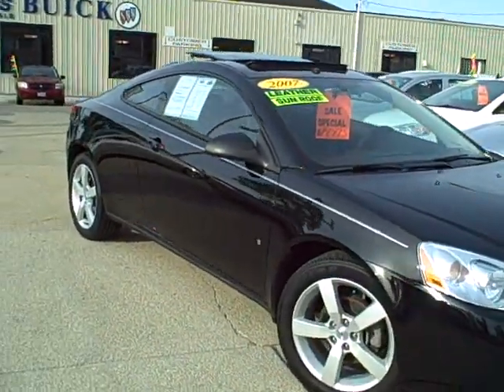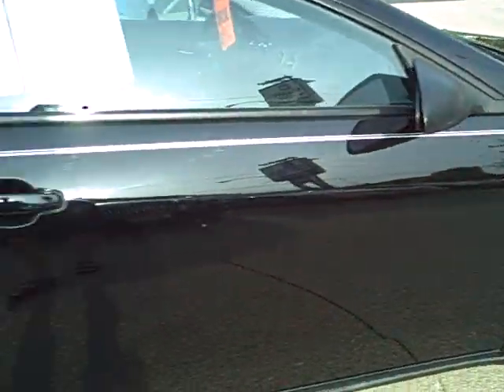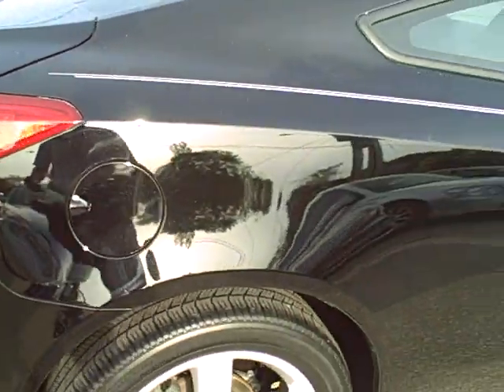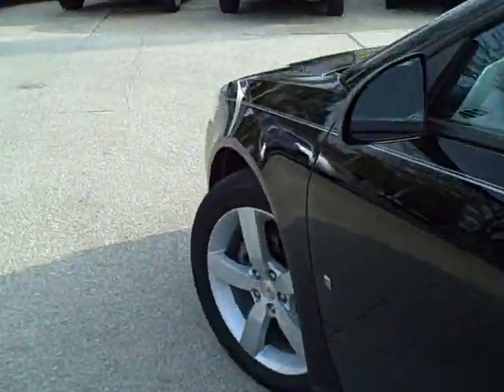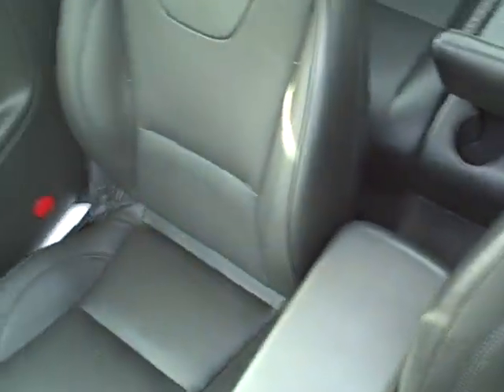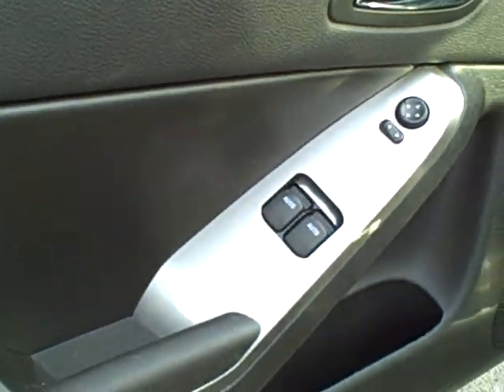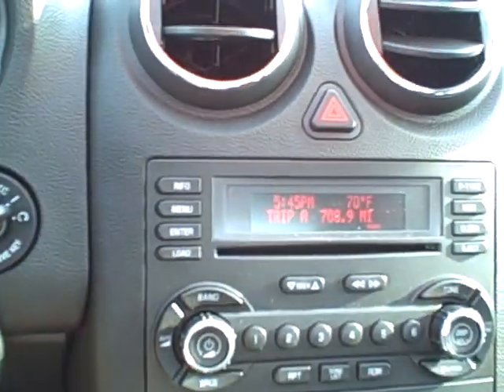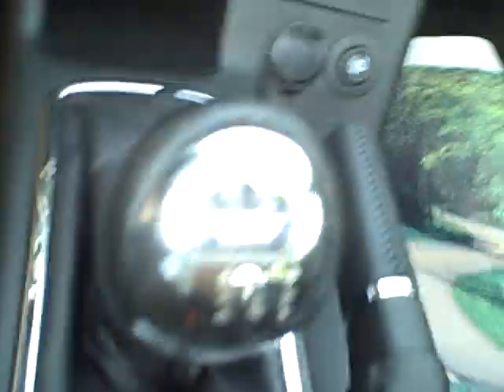#8395 2007 Pontiac G6 Manual Trans 22k $14995 dekalb il 60115 Near Chicago Land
SPORT PACKAGE GIVES YOU 6 SPEED STICK SHIFT, HEATED LEATHER, POWER SUNROOF, PREMIUM SOUND MONSOON WITH MULTI CD CHANGER, ABS WITH TRACTION CONTROL, POWER SEAT DRIVER 6-WAY, 17" CHROMETECH WHEELS, STABILITRAK, FRONT AND SIDE IMPACT AIR BAGS, SPORT PACKAGE, SUN AND SOUND PACKAGE. IT DOES NOR GET ANY BETTER THAN THIS!

216 South First St 60115